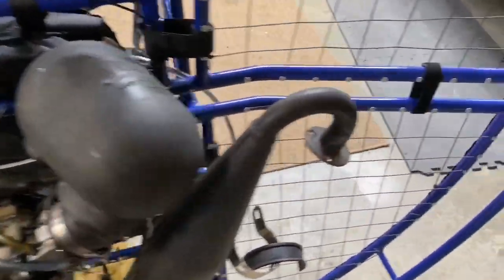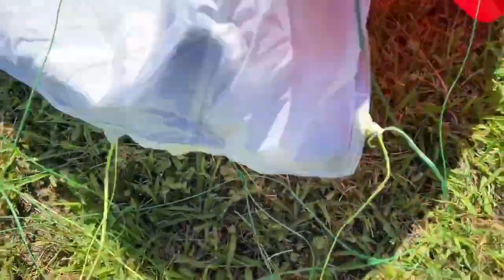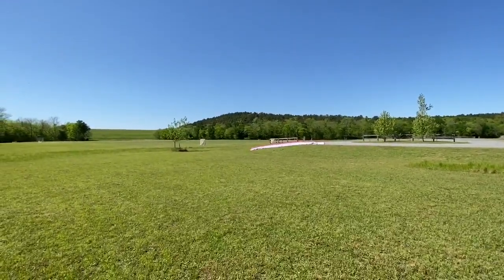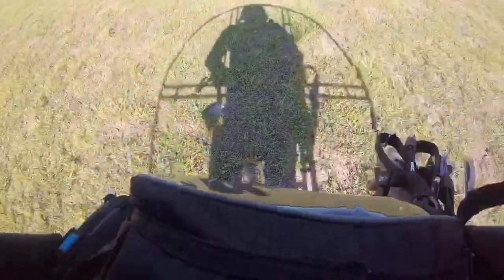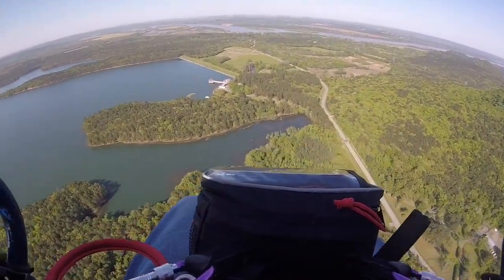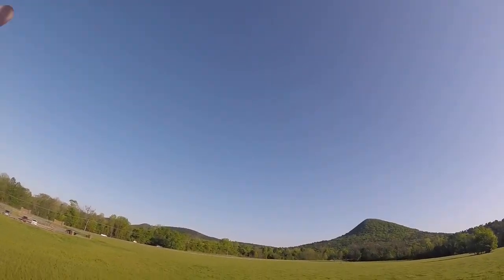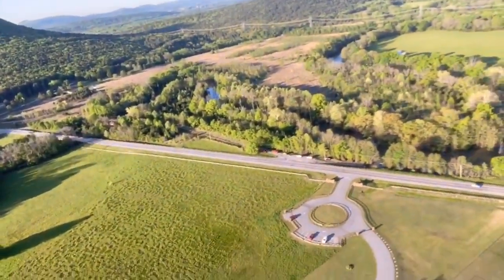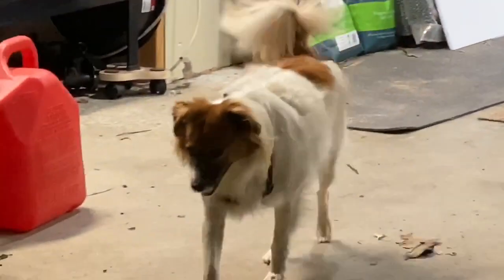How I preflight, Fix, apps I use and fly a Paramotor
Today is a long video. Fixing.  Weather. Apps.  Preflight.  Taking off. flying. Landing a Paramotor.

CHEAP LED LIGHTS I USE ON MY PARAMOTOR

BEST PARAMOTOR BOOTS

Black pair

Brown pair

GOPROs I USE

GoPro Hero 5

GoPro Max 360

GoPro 8 Black

GoPro Mic adapter

BEST CHEAP MIC

OTHER THINGS YOU MIGHT NEED OR WANT

Chest Mount

Hour meter/ temp for your paramotor

PPG Bible

Good beginners helmet and kiting harness:

Communications helmet

Kiting Harness

Tube mask for flying multi pack